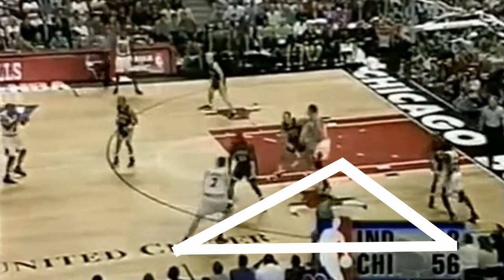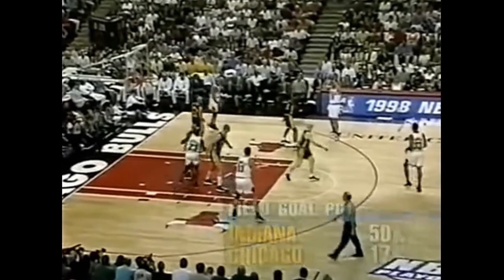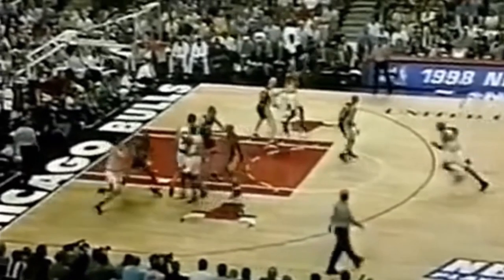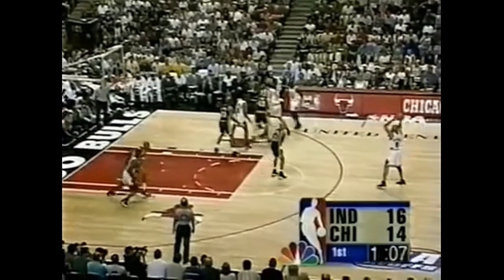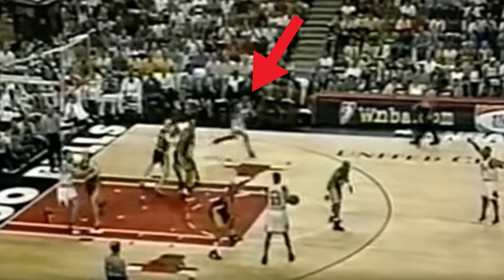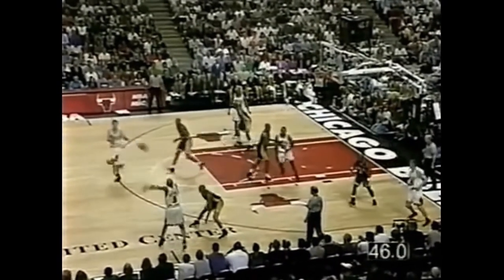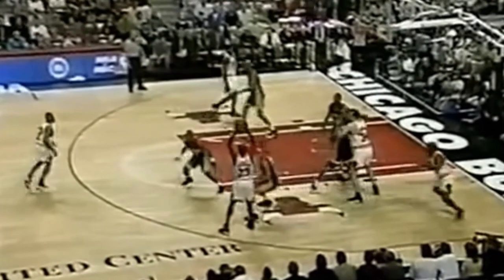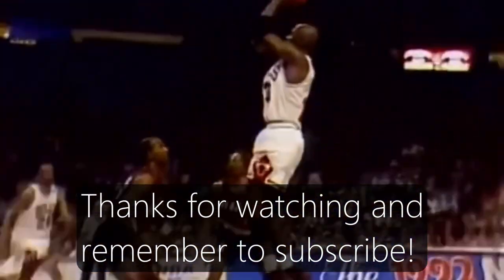Triangle Offense Top of Key Series - How the Bulls Countered Elite Defenses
When Phil Jackson talks about the Triangle Offense, he refers to the "2 pass", which is the second pass of the offense. Depending on where the 2 pass goes, different offensive actions will be triggered.

This video focuses on the 2 pass going to the top of the key, and there are a wide array of possible actions, even from just that option. We take a look at the 20 times the Bulls made this pass in Game 1 of the 1998 Eastern Conference Finals, where the Bulls defeated the Indiana Pacers and Reggie Miller.

From isolations to flare screens, this offense has everything necessary to punish a defense - no matter what the defense is doing. It's a symphony of basketball players all being on the same page, and working together to achieve the common goal of winning.

Michael Jordan was the greatest player in the NBA for years before he finally won a championship, so it's worth looking into the offense that helped him reach that point, in depth.